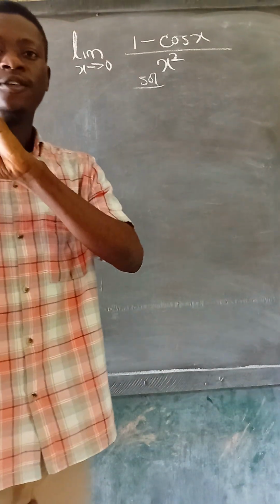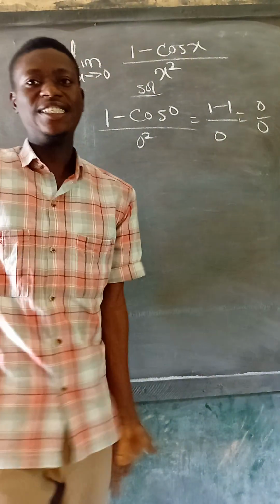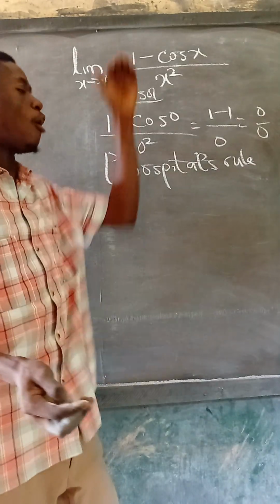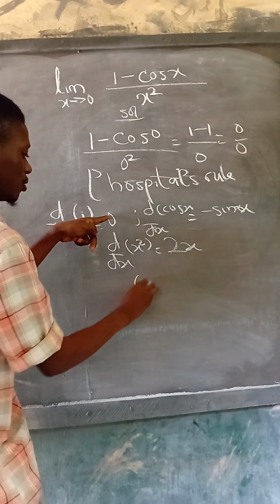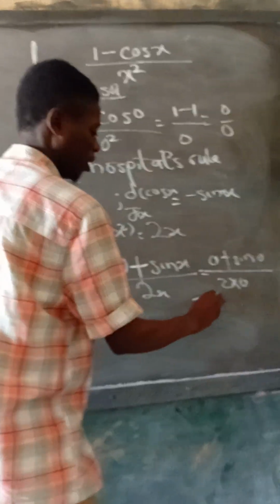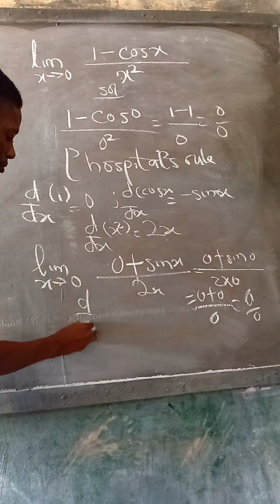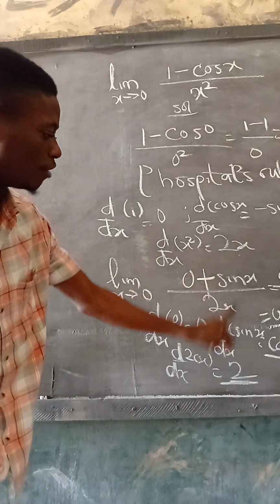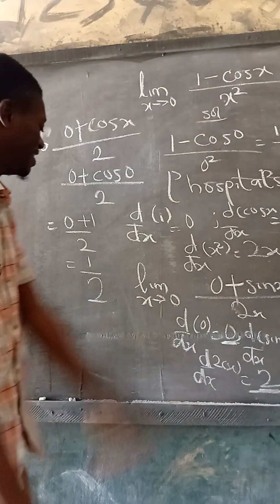HOW TO FIND THE LIMIT OF A FUNCTION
Unlock the secret behind this tricky limit problem In this video, we break down lim (1 + cos²x) / x² as x → 0 with clarity and precision. Whether you're preparing for exams or simply strengthening your calculus skills, this solution will boost your confidence and understanding.
 Don't just watch learn and master it!